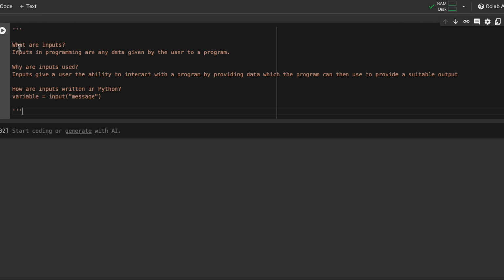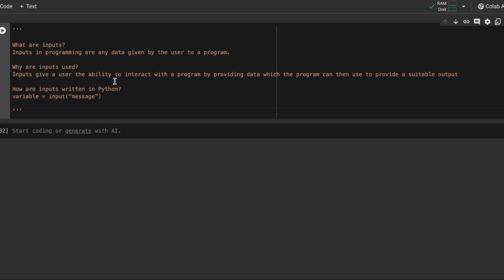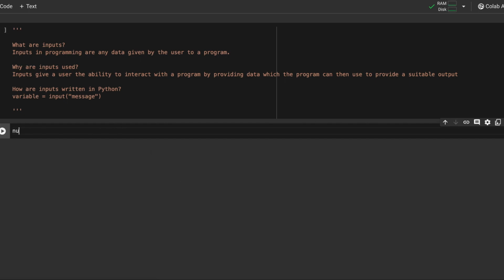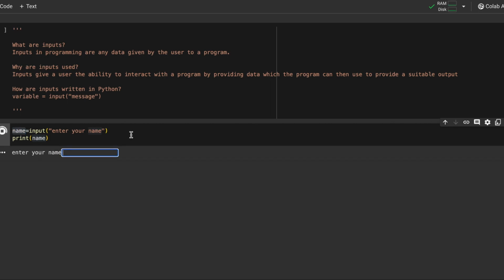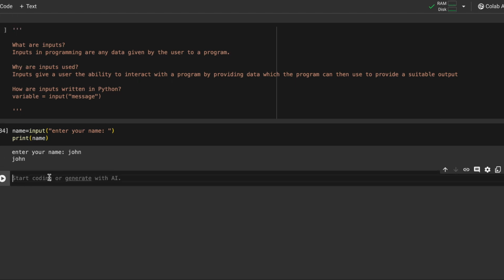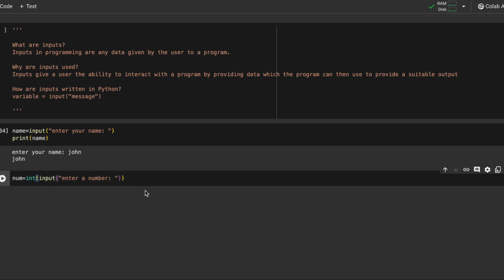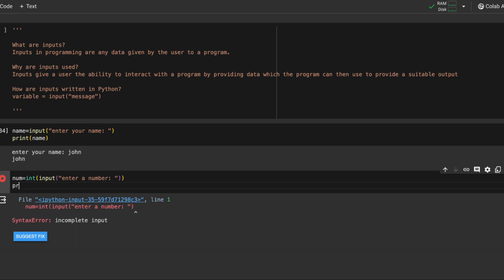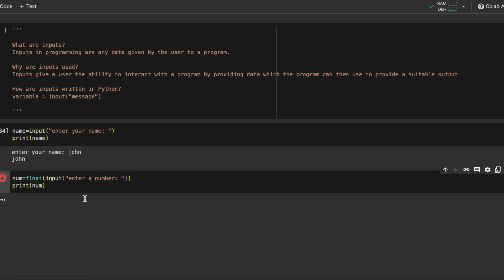Input statements in Python